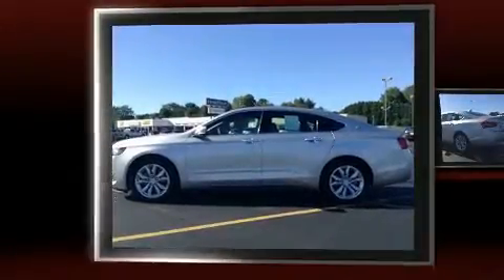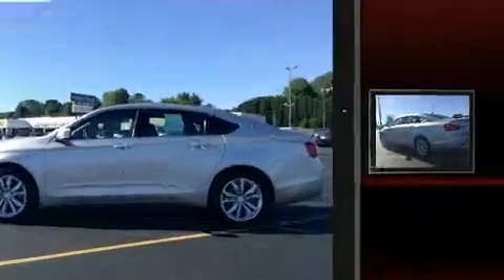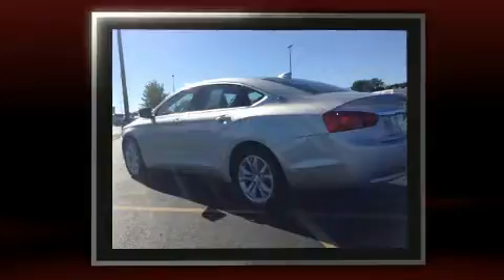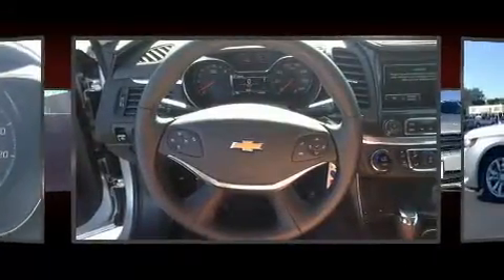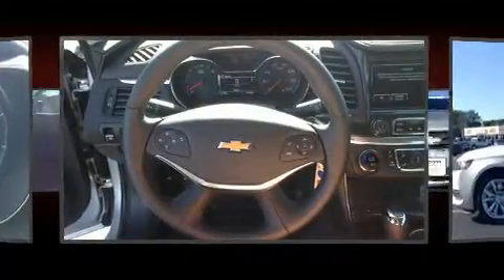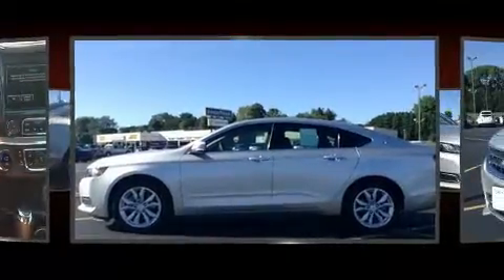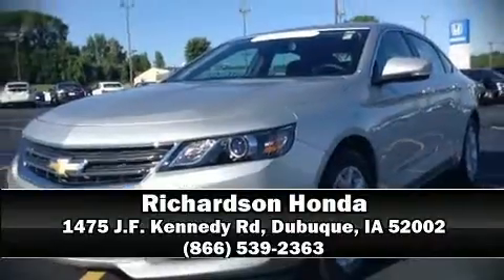2016 Chevrolet Impala LT w/2LT in Dubuque, IA 52002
Richardson Honda
1475 J.F. Kennedy Rd

Outstanding design defines the 2016 Chevrolet Impala. A 3.6 liter V-6 engine pairs with a sophisticated 6 speed automatic transmission, providing a spirited, yet composed ride and drive. All of the premium features expected of a Chevrolet are offered, including: adjustable headrests in all seating positions, a trip computer, front bucket seats, automatic temperature control, power windows, remote keyless entry, and 1-touch window functionality. Chevrolet ensures the safety and security of its passengers with equipment such as: dual front impact airbags, head curtain airbags, traction control, brake assist, ignition disabling, onStar, and 4 wheel disc brakes with ABS. Electronic stability control ensures solid grip atop the road surface, no matter how challenging the driving conditions. We pride ourselves on providing excellent customer service. Stop by our dealership or give us a call for more information.